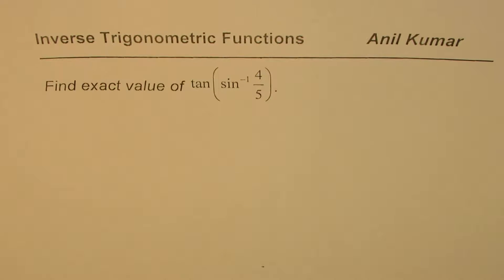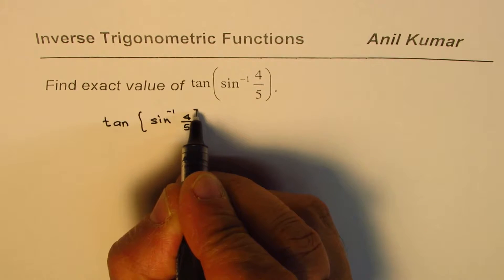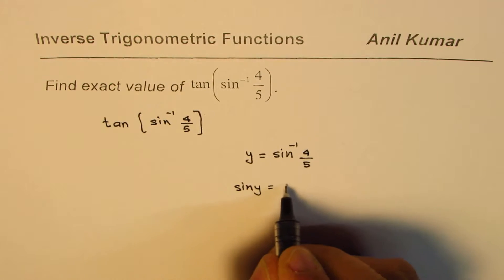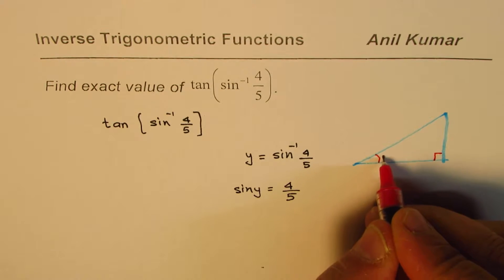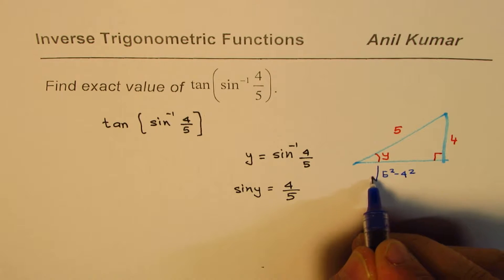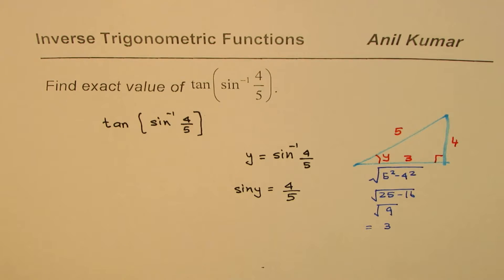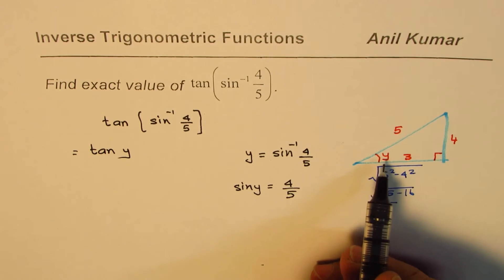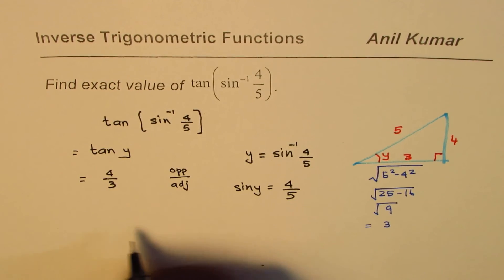Find exact value of tan and sine composite function